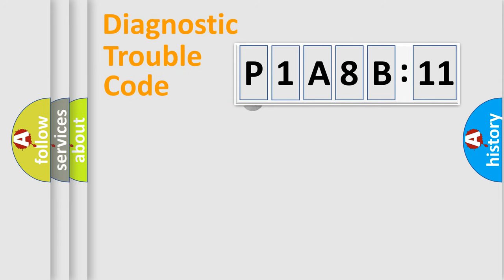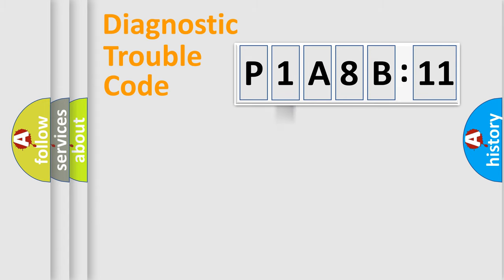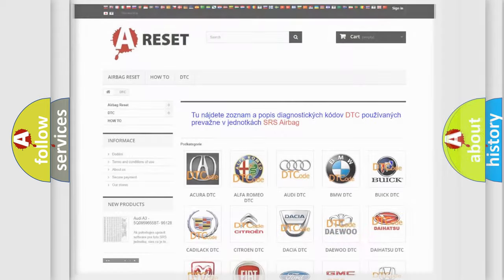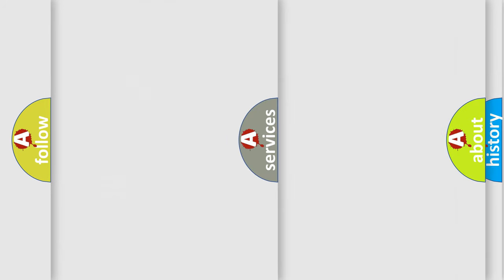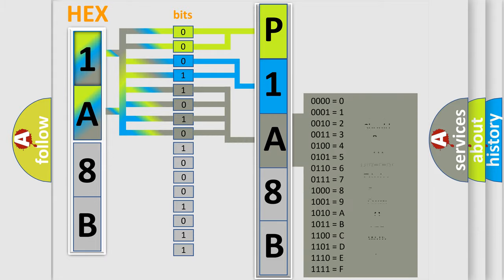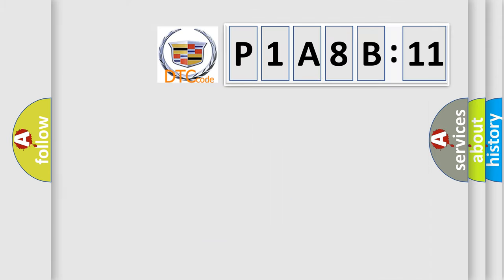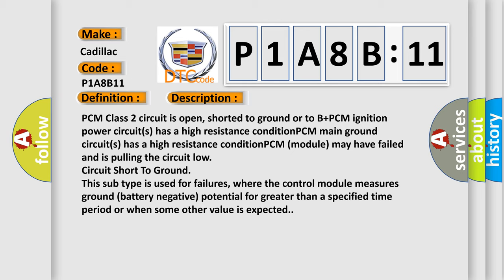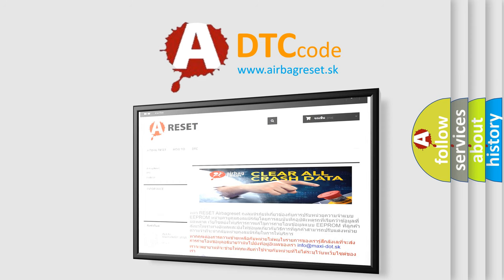DTC cadillac P1A8B-11 Short Explanation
Contents:
0:21 Basic DTC analysis according to OBD2 protocol standard.
1:48 Insight into programming
2:58 A diagnostically understandable description of the Diagnostic Trouble Code
3:05 Basic error definition

Make:
Cadillac
Code:
P1A8B 11
Definition:
No Communication With Powertrain Control Module
Cause: